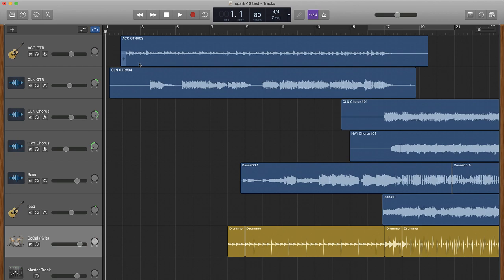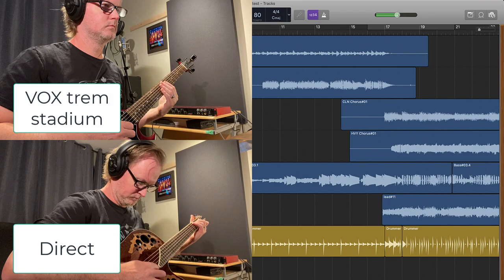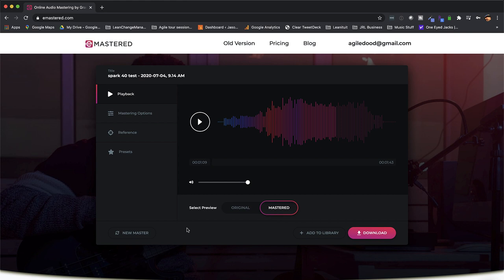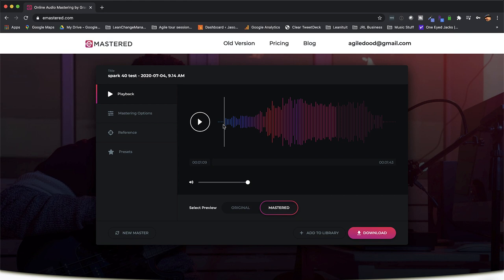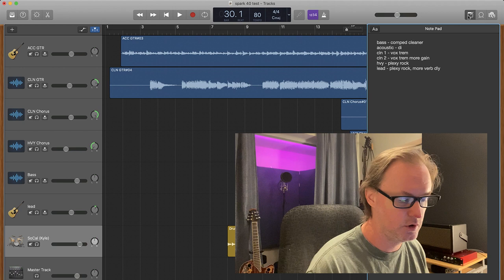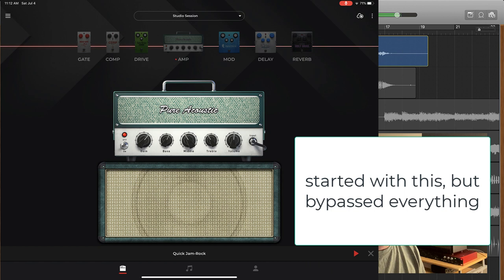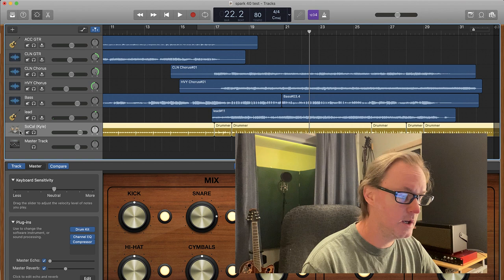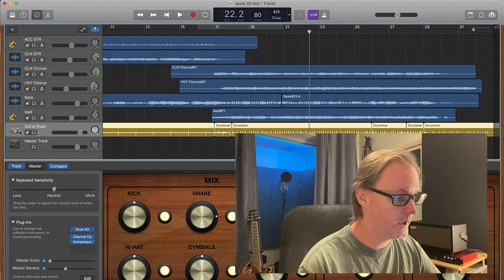Recording a full song with acoustic, bass and guitars with the Spark 40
I recorded a short song using only the Spark amp and GarageBand with stock plugins.

Why? Because, you might be a new Spark owner and don't have an interface and want to get started with recording. There's no need to buy anything else.

Timestamps:
0:10 - why this test
1:50 - un-mastered song recorded in Garageband
3:20 - mastered version using eMastered
5:48 - test details (instruments, patches etc)
7:09 - how to find my patches in tonecloud
7:45 - individual instrument playing examples with details on patches I used
11:00 - wrap-up

Patches:
 - Vox trem stadium (Vox trem stadium 2 is the same, but tonecloud doesn't let you edit tags once uploaded so I had to re-upload it)
- Plexy rock
 - Plexy rock lead